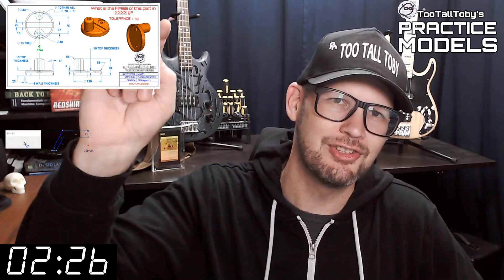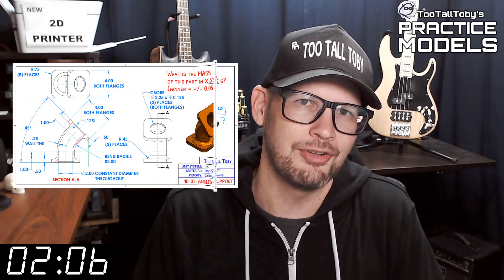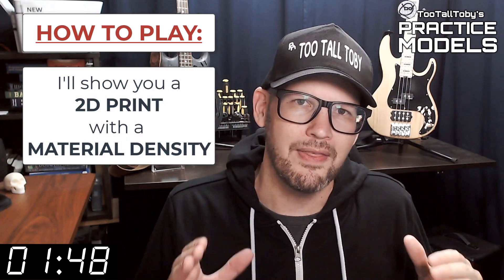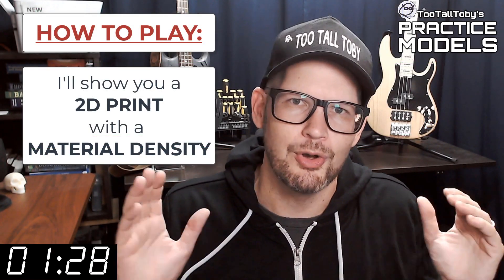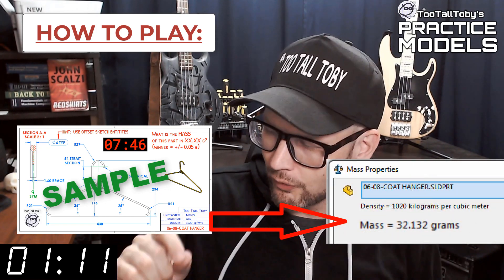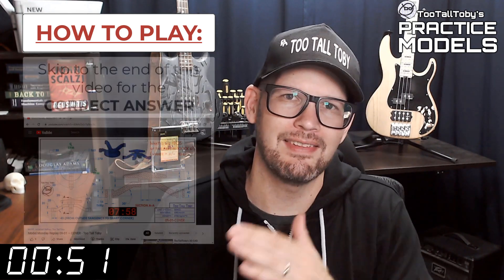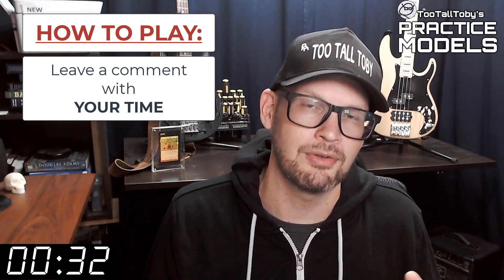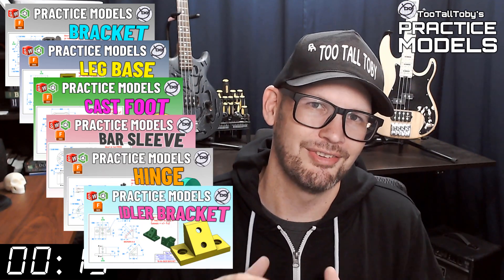SOLIDWORKS Practice - Onshape Practice - Fusion 360 Practice Exercises - TooTallToby-21-02-02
CORRECT ANSWER IS 560 g +/- 1g
(Sorry I had originally posted 600g, in error)

Drawing #21-02-02-SM Triangle
TooTallToby-21-02-02
2:35 - CHALLENGE BEGINS
18:06 - ANSWER REVEALED